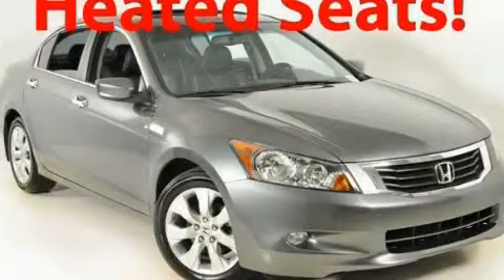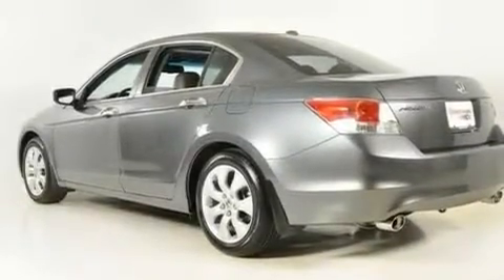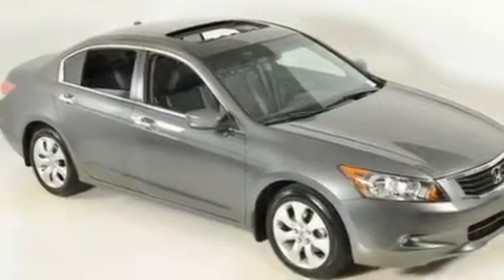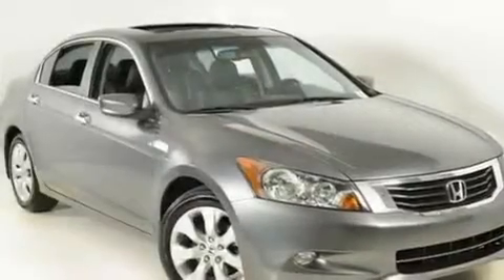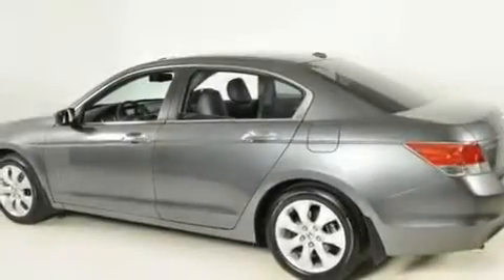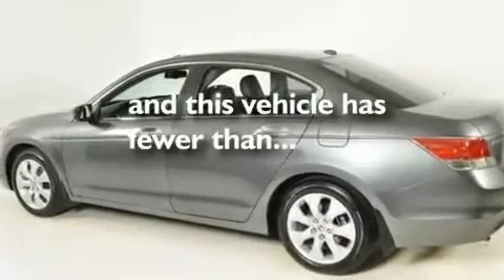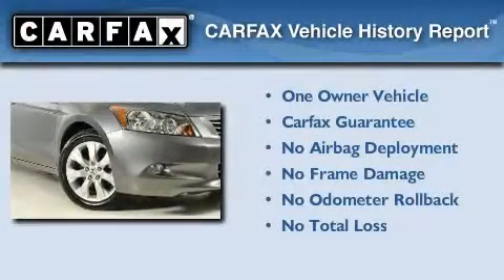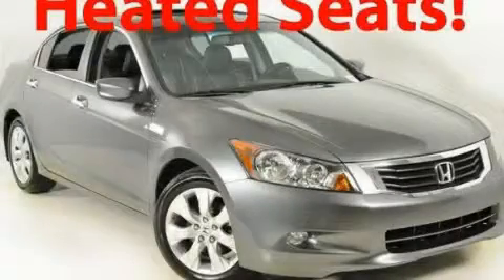2010 Honda Accord Duluth GA 30096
Year : 2010
 Make : Honda
 Model : Accord
 Engine : Gas V6 3.5L/213
 Trans . : Automatic
 Exterior : Alabaster Silver Metallic
 Miles : 19,704
 Interior : Black
 RICK HENDRICK CHEVROLET
 3277 Satellite Blvd
 Duluth , GA 30096
 2010 Honda Accord Duluth GA